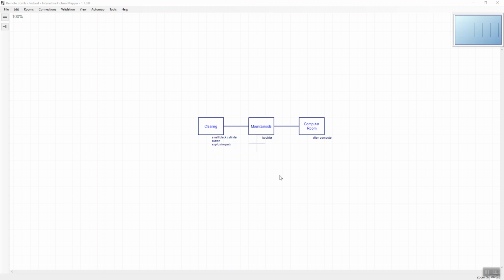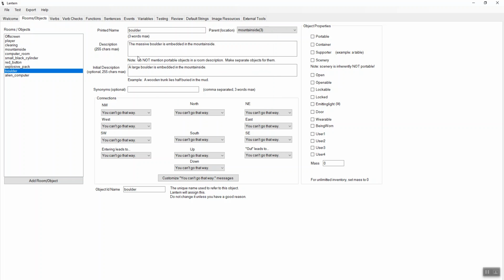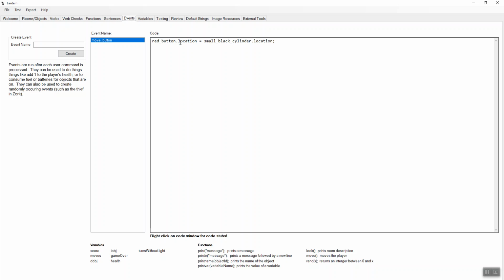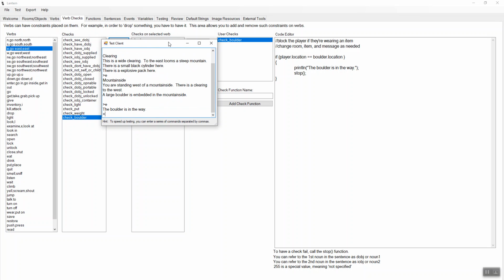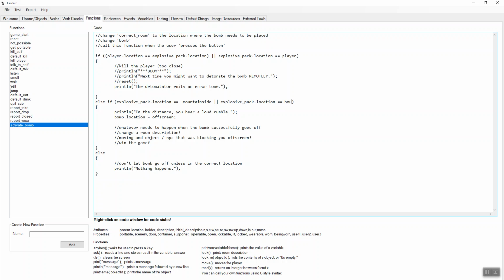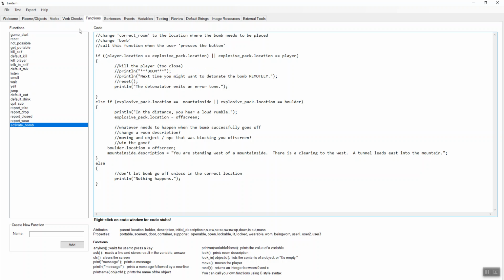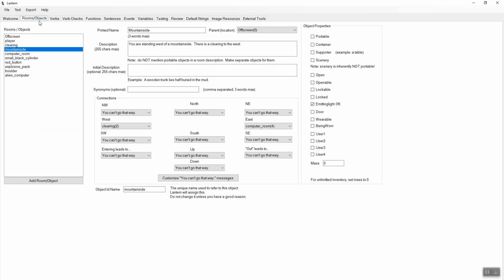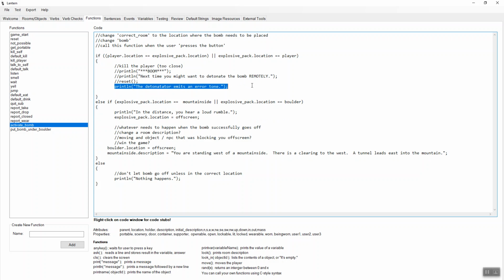Bomb with a remote detonator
How to implement a bomb with a  remote detonator.